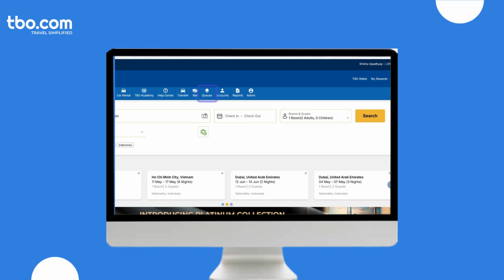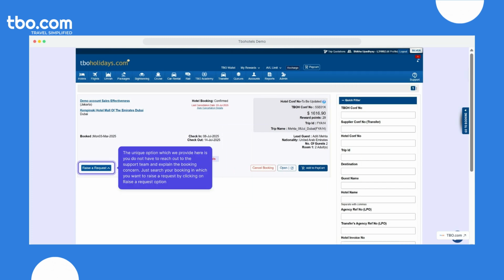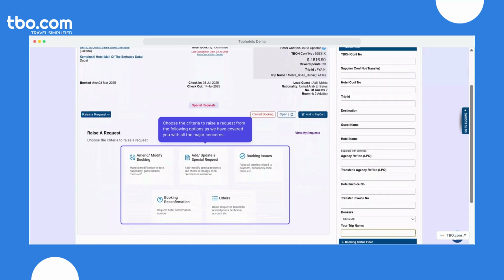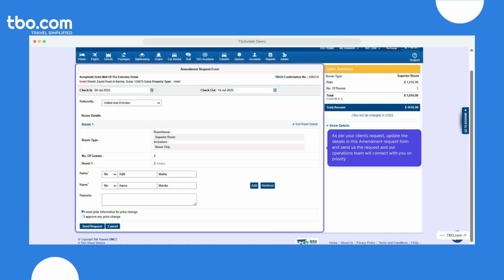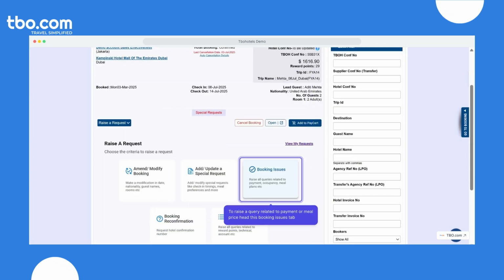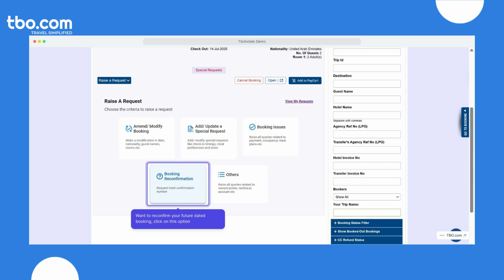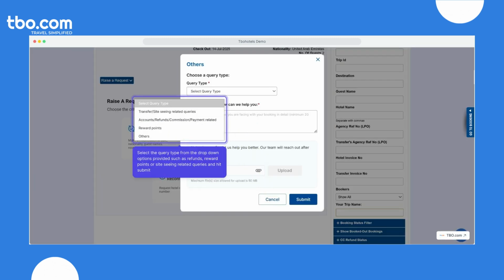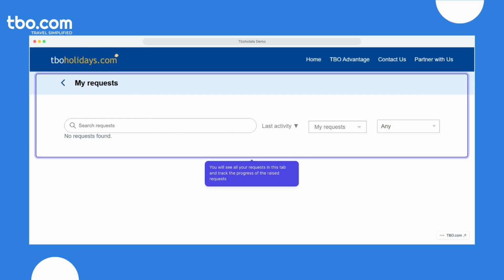Post Booking Support Process Walkthrough!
Watch to learn step-by-step process of our Post Booking Support Process to help you manage bookings more efficiently and ensure a smooth experience for your customers.